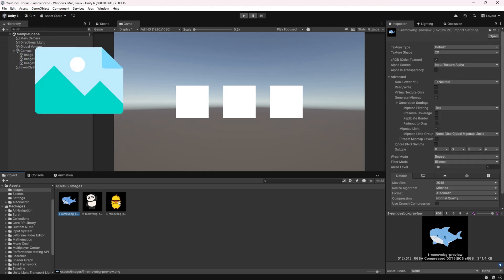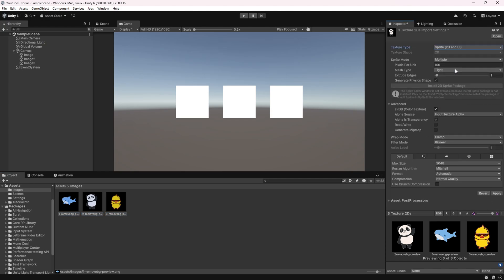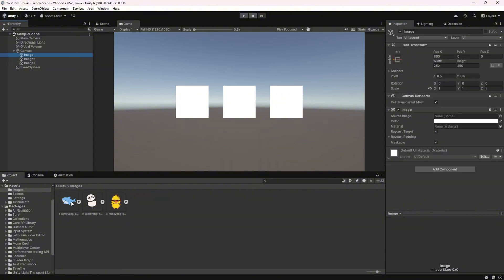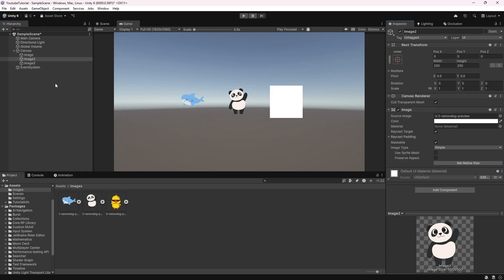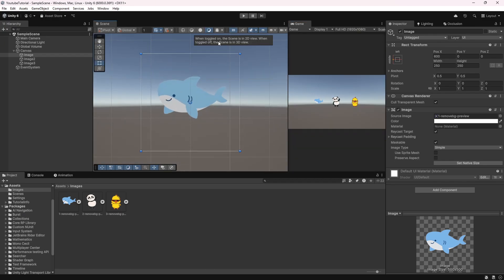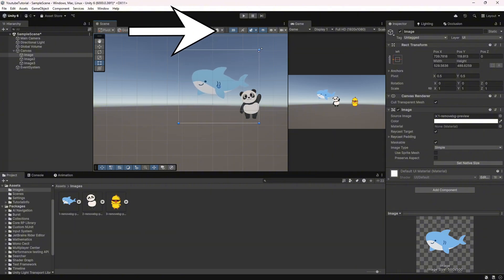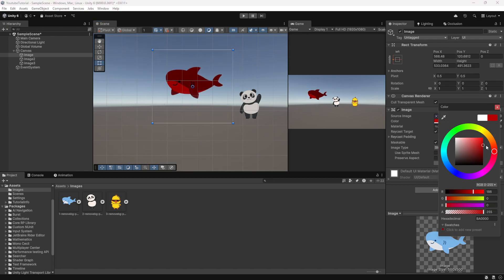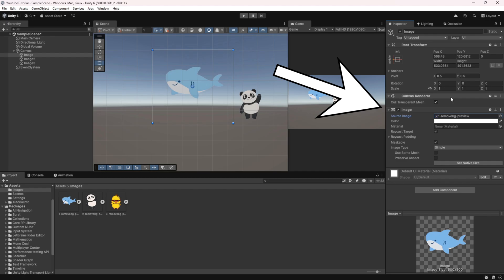How to Import Images in Unity?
Hey, we will learn how to import images in unity, you're adding textures, UI elements, or sprites, this guide will help you get started quickly.